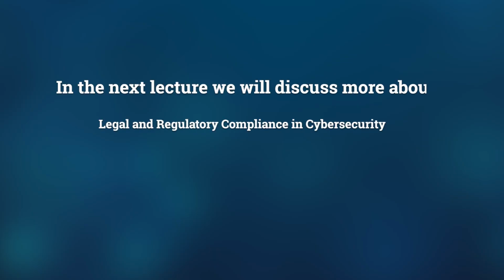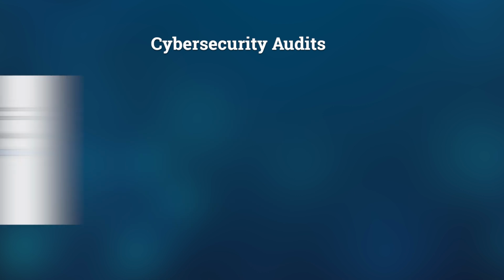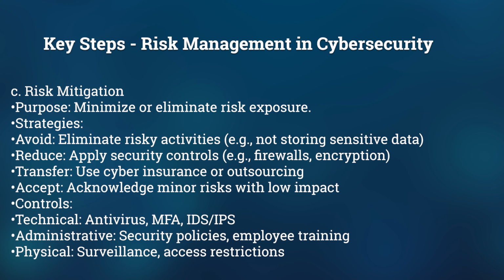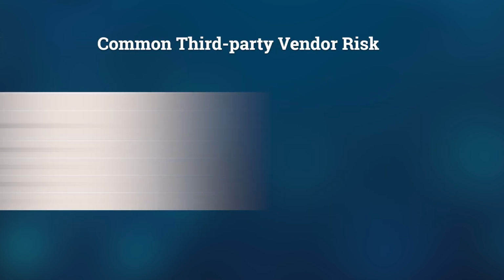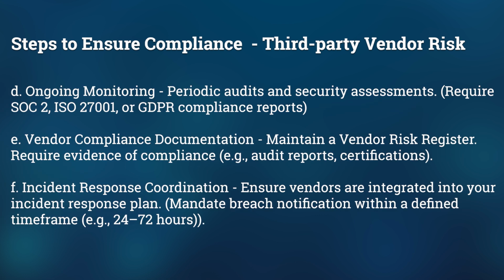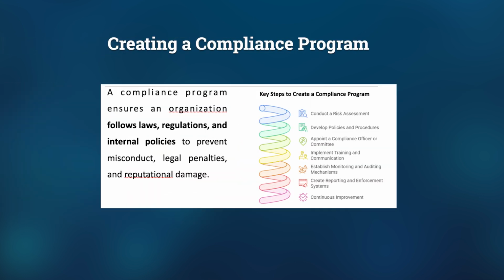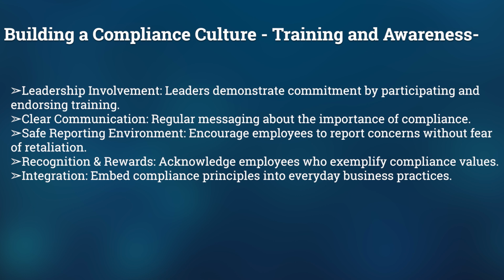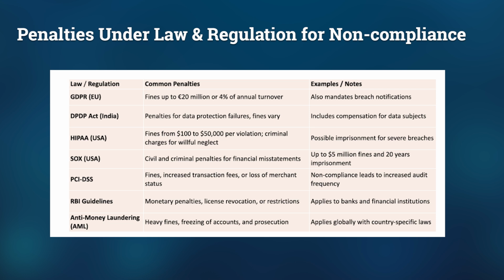Lecture_34_B_Legal and Regulatory Compliance in Cybersecurity_Swayam